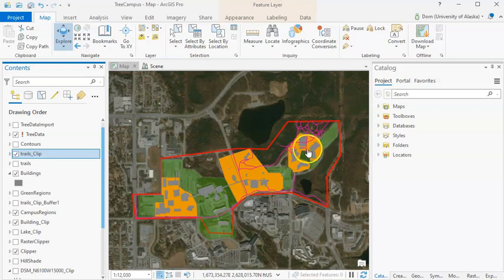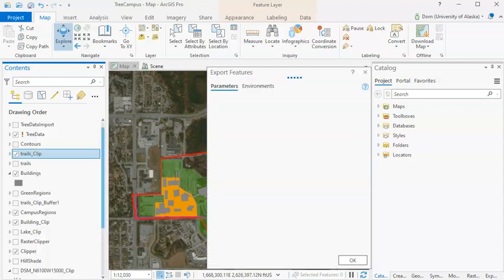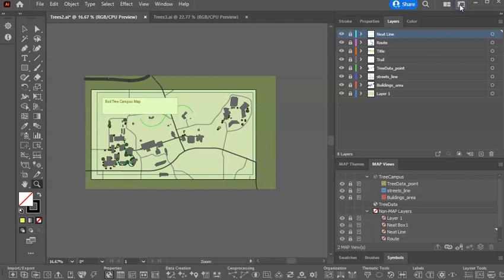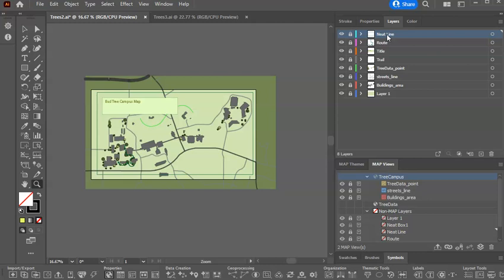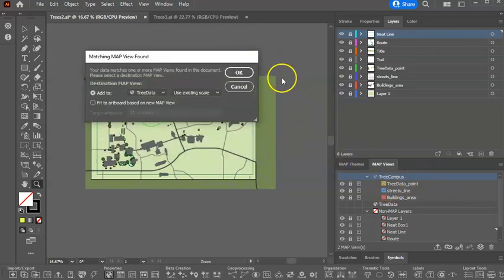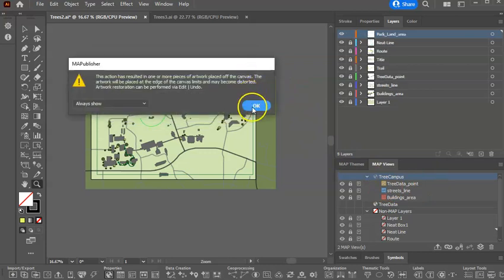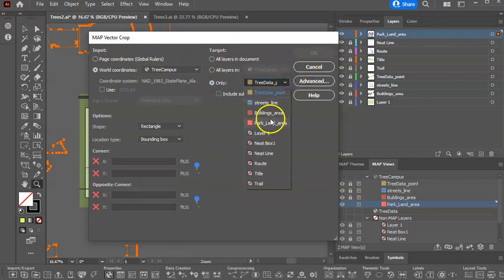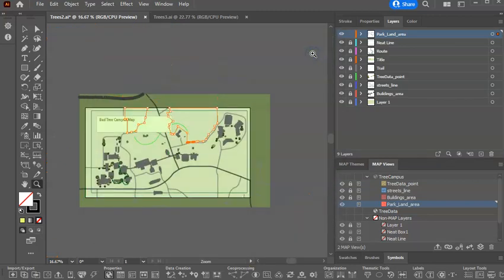MAPublisher clips and projections